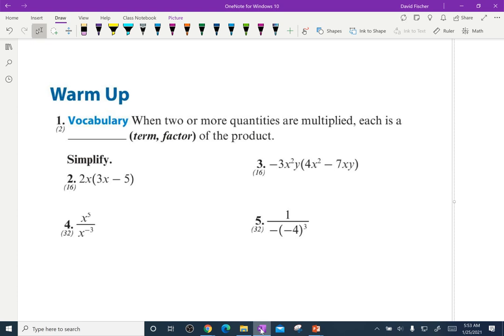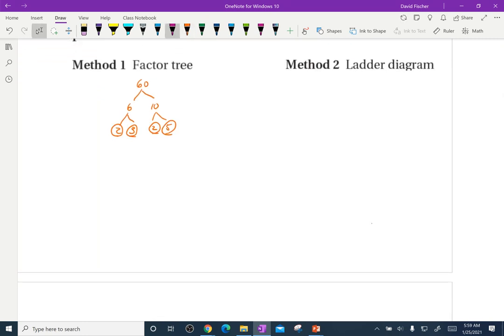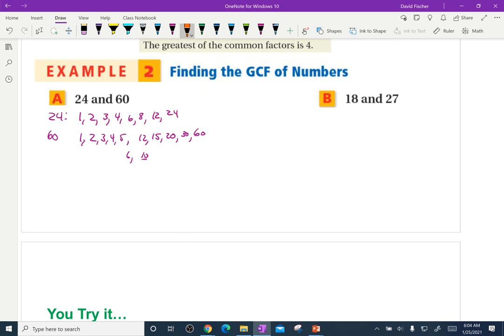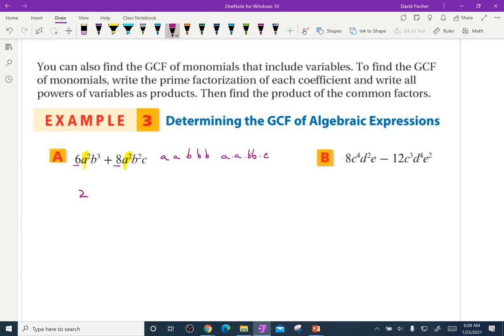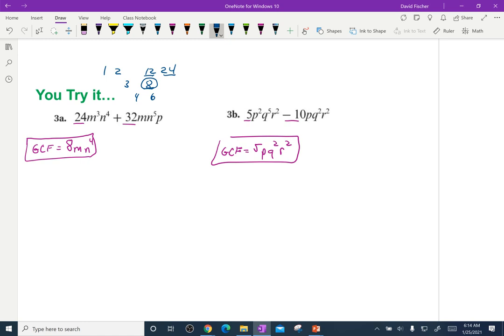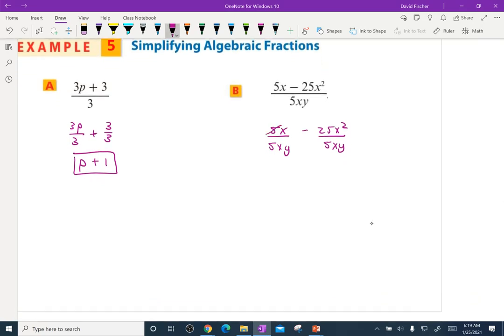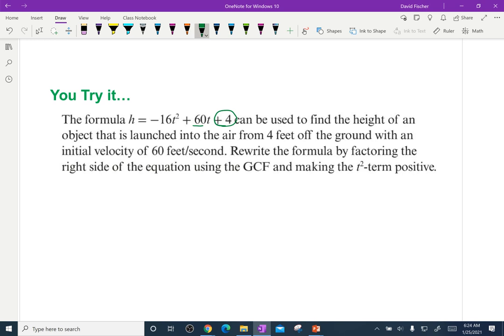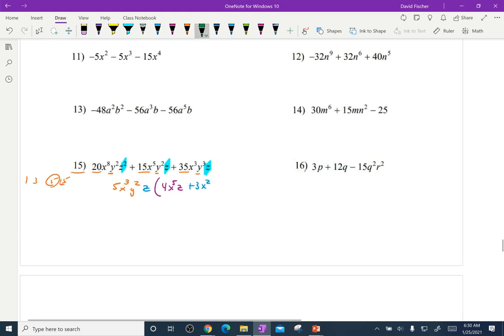Lesson 47-Factoring and Greatest Common Factor